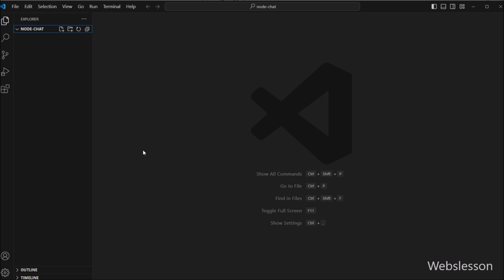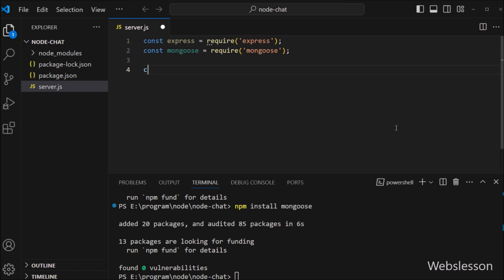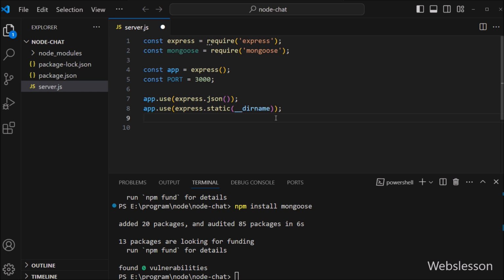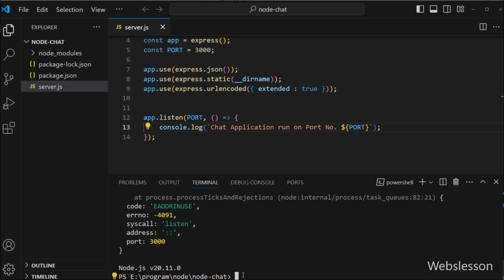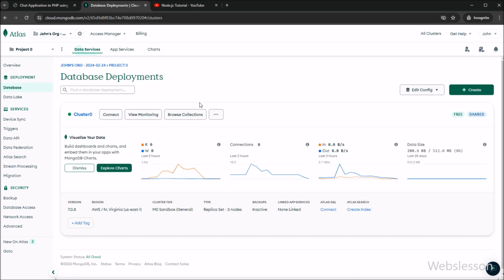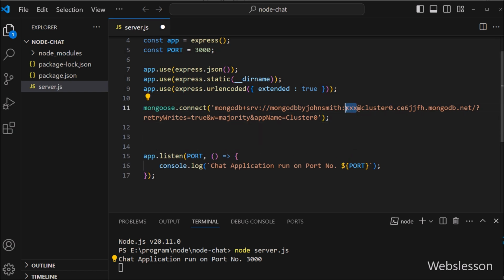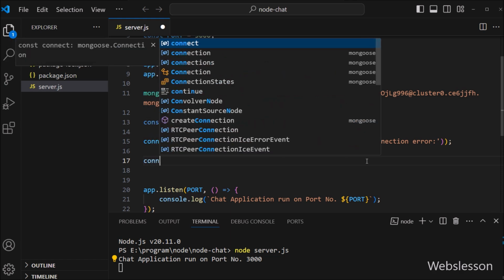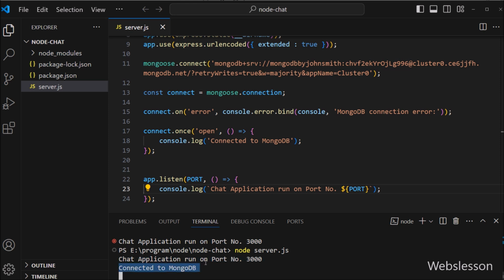Node.js Project on Chat Application with MongoDB - Set Up Server & Make Database Connection - 2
This is Nodejs Chat Application with MongoDB Tutorial Series and in this video tutorial you can learn how to set up Node JS server using Express.js framework and then after you can find how to connect nodejs application with MongoDB Database. So in this part of Chat Application we will create node server and then after we will connect chat application with Cloud MongoDB database by using Mongoose library.